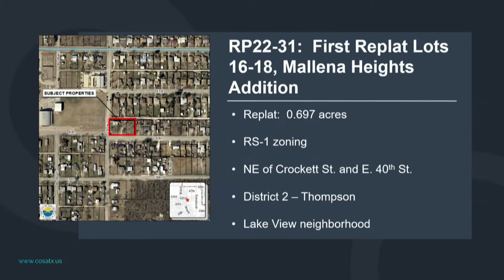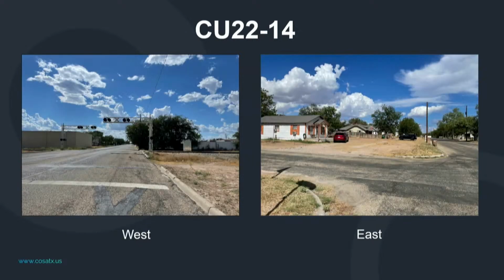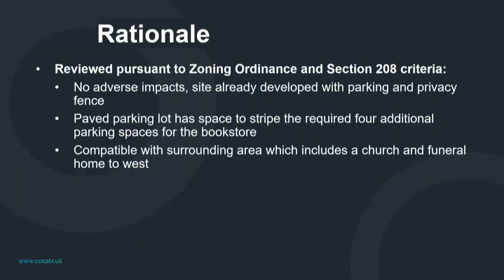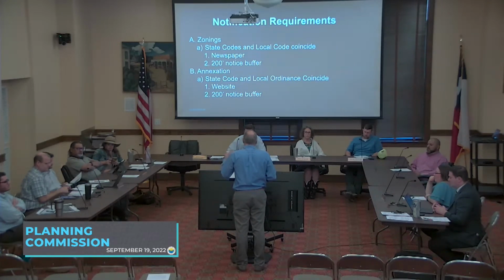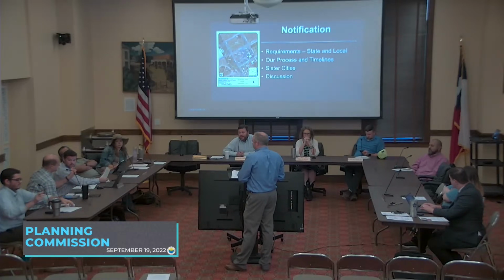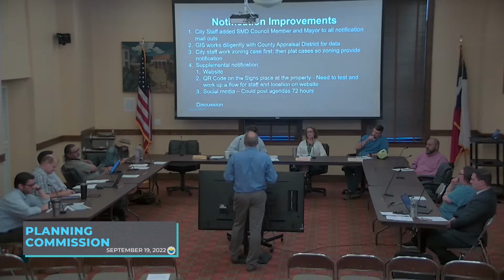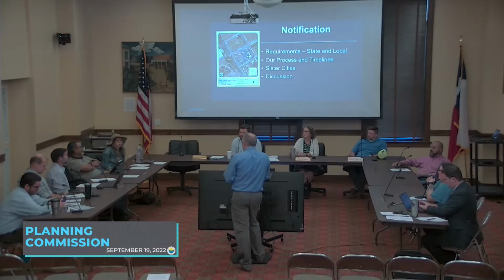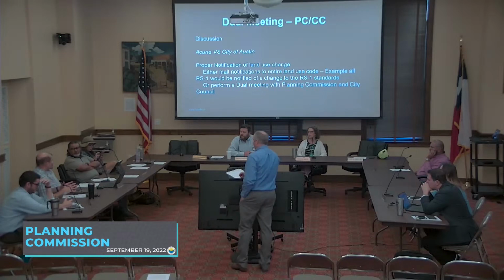Planning Commission 9-19-22 LIVE stream